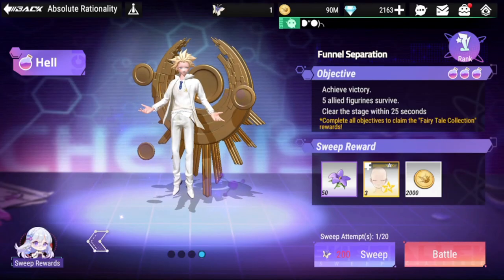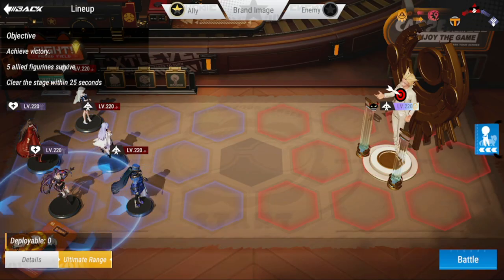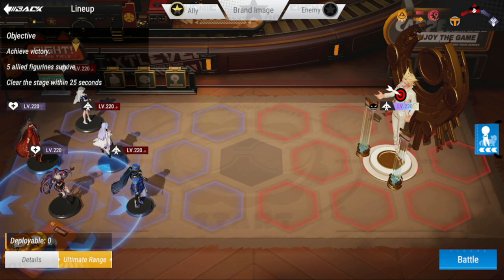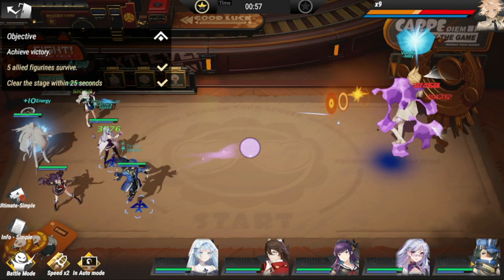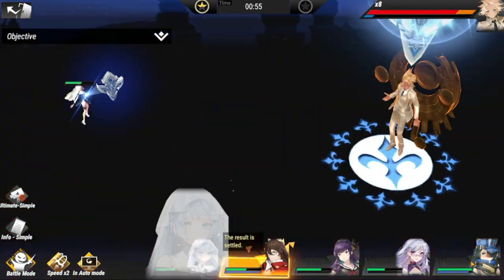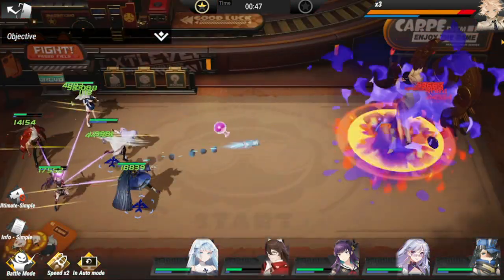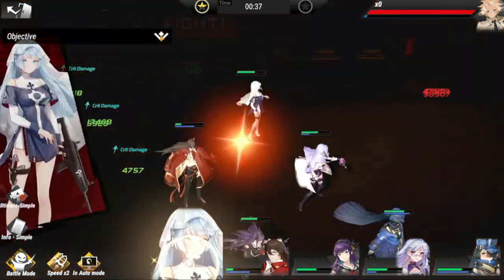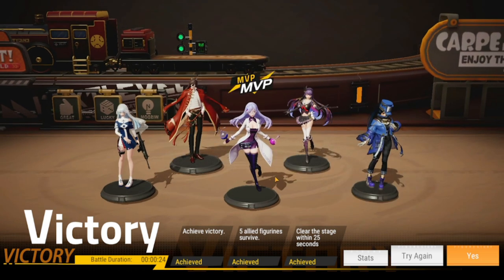[Figure Fantasy] Funnel Separation - Absolute Rationality | 3 Star Clears for Hell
Episode 772: Funnel Separation - Absolute Rationality | 3 Star Clears for Hell